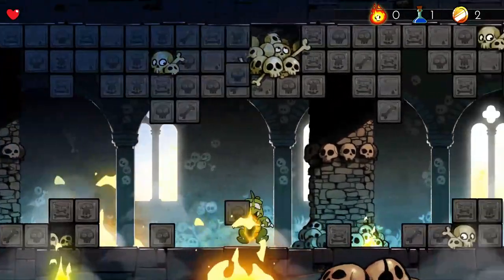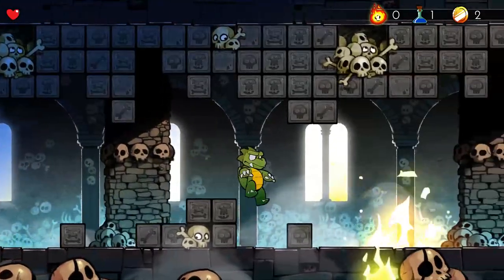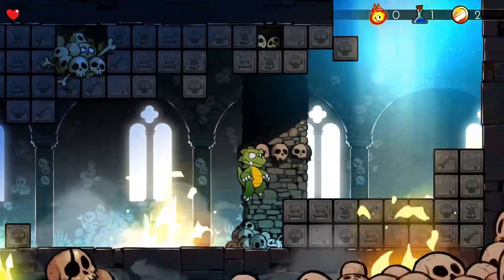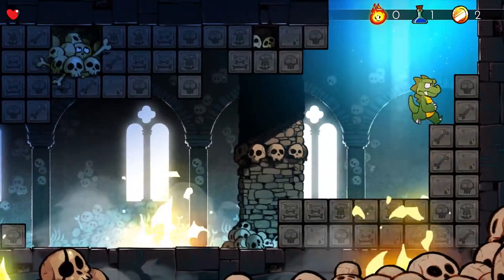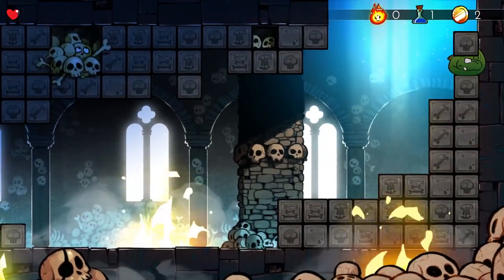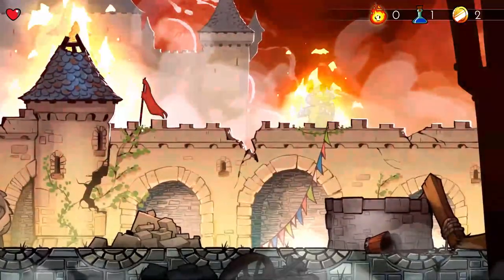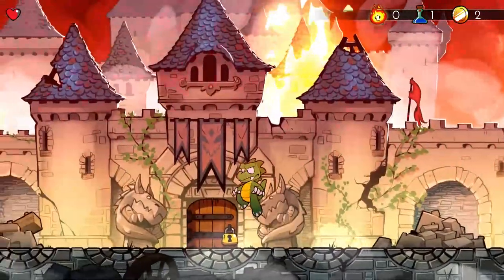Wonder Boy: The Dragon's Trap - Early Castle Escape